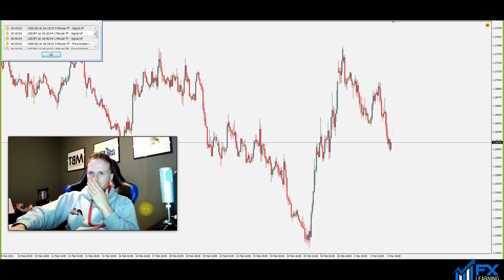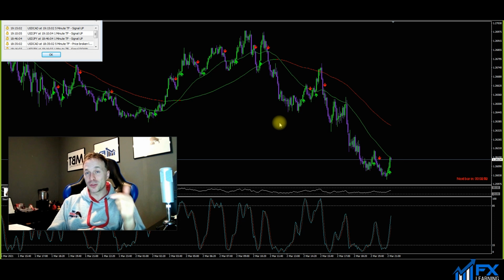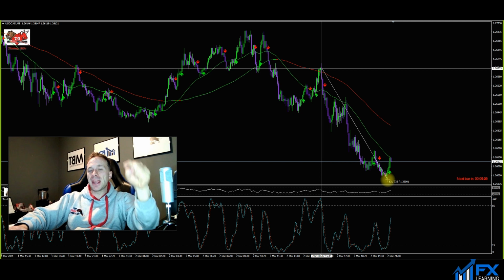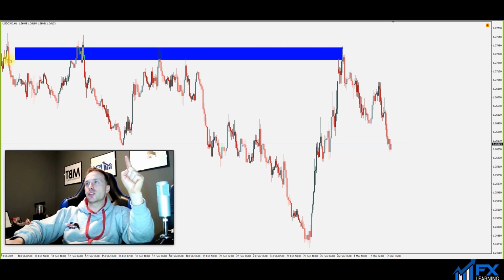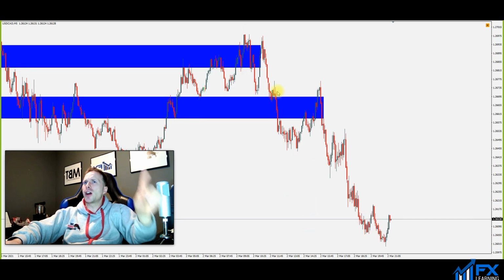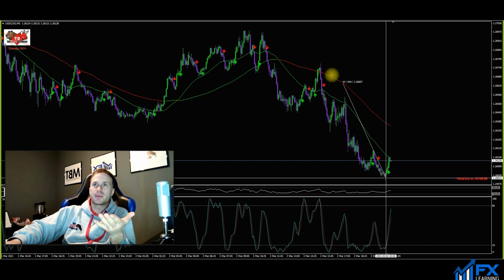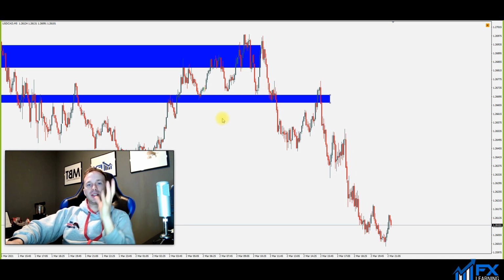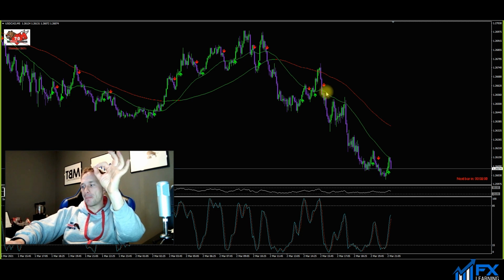This Is Why I love The Ben's Strategy!!!